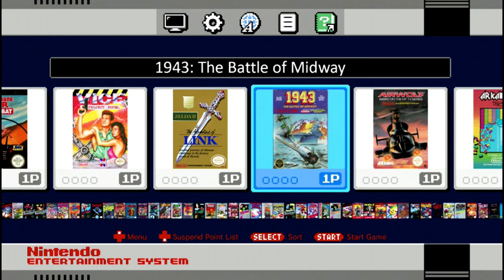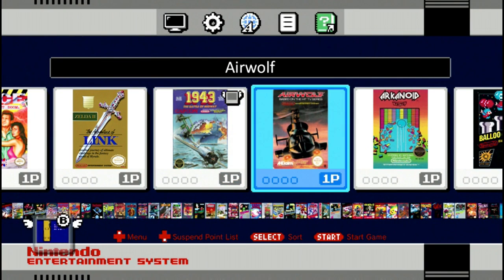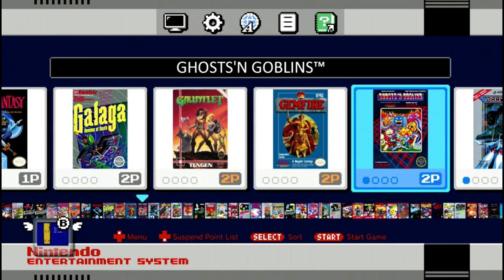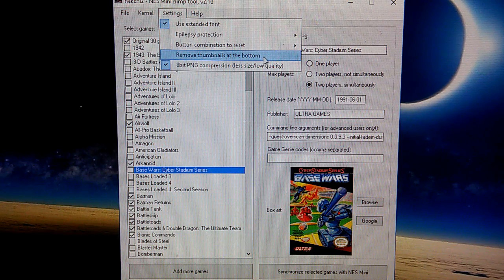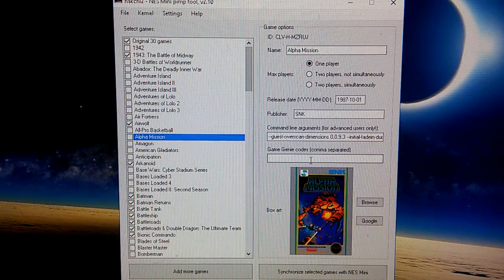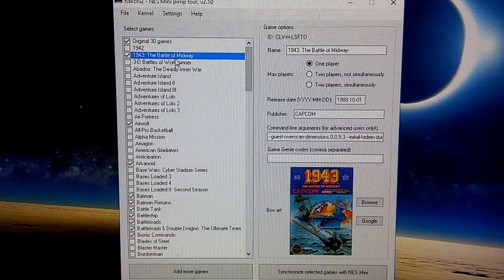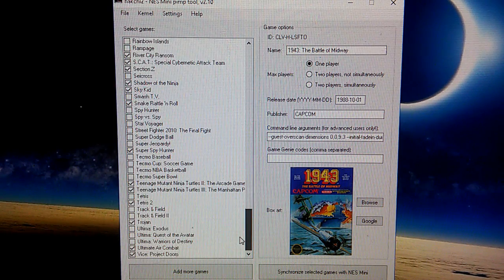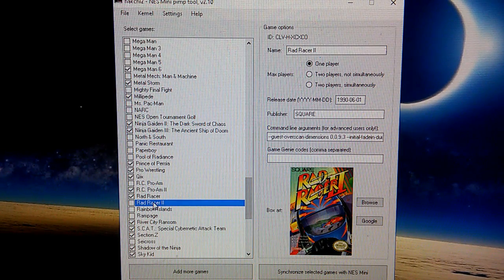NES Mini Hack v2.10 Update.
This is the latest update for the NES Mini pimp tool.